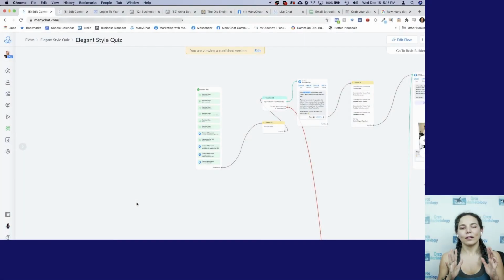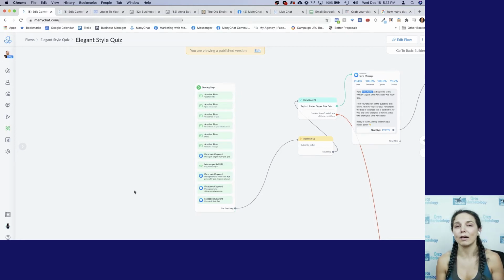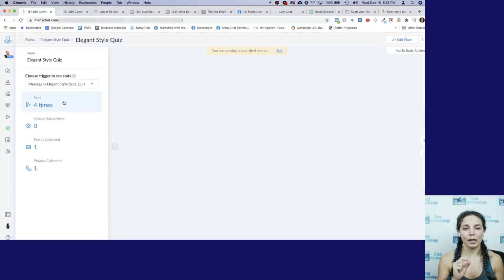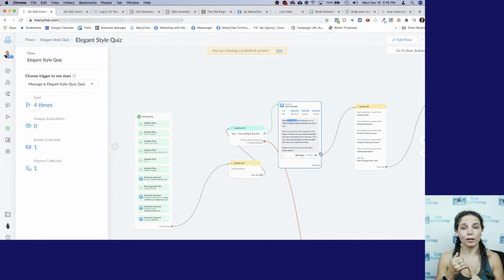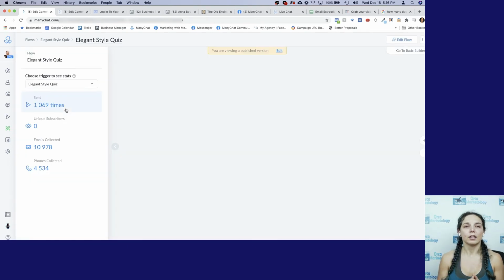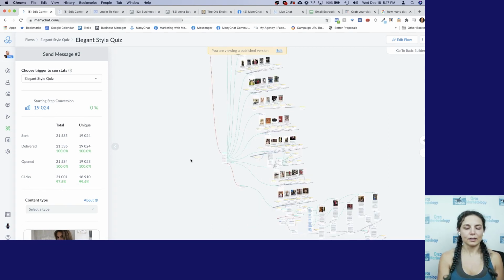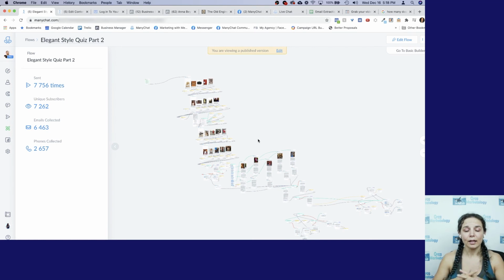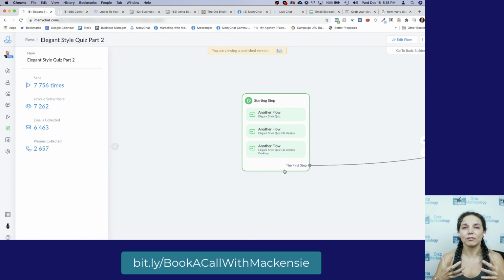How to Accurately Track What Source Converts Best in Your ManyChat Bot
If you run multiple traffic sources to your chatbot, including multiple Facebook ads for an offer where you are split testing audiences, creatives, etc, check out this new way to see your flow's stats based on your traffic source!  This will help you to know which source converts the best!